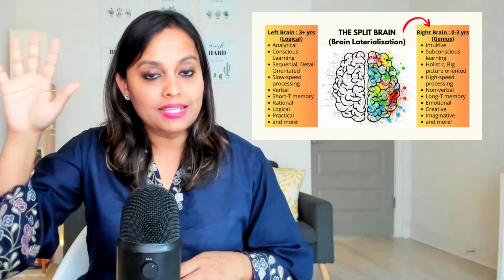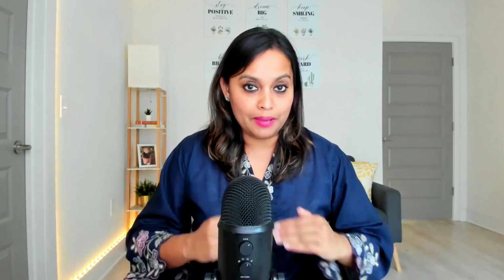10 Easy Right Brain Education Activities to Try at Home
10 Easy Right Brain Education Activities to Try at Home

TIMESTAMPS:
0:00 Introduction
00:56 - What is Right Brain Education?
01:14 - How to Practice RBE at Home?
03:34 - Activity #1
06:52 - Activity #2
09:50 - Activity #3
11:31 - Activity #4
14:12 - Activity #5
15:33 - Activity #6
16:22 - Activity #7
17:10 - Activity #8
17:59 - Activity #9
19:21 - Activity #10